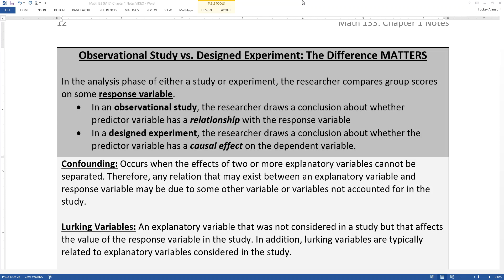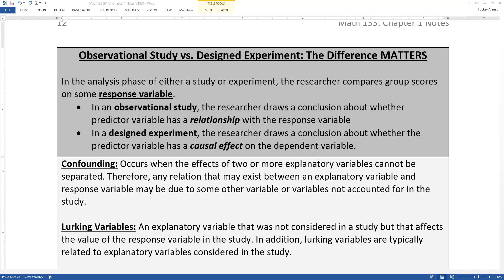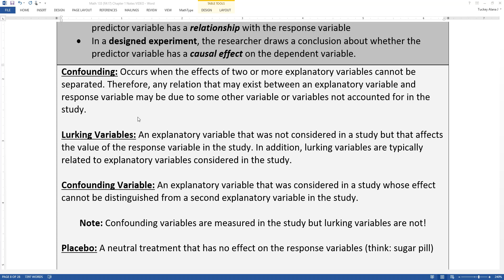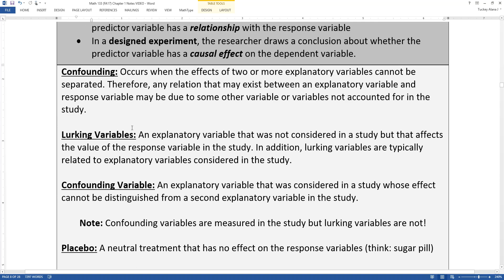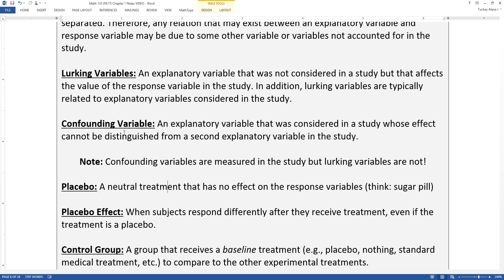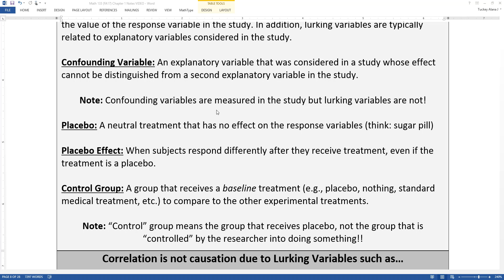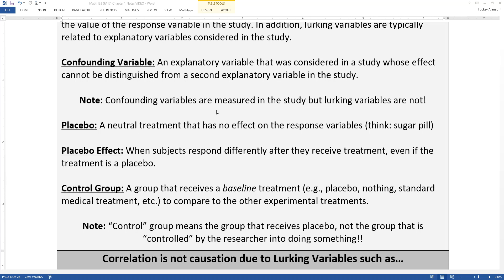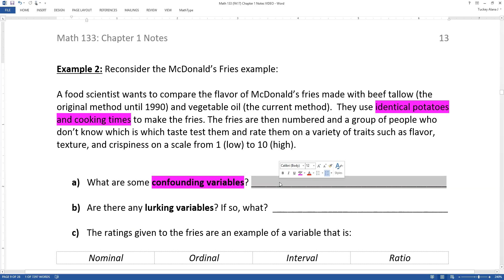1.2 - Part 2 of 4 - Math 133 Lectures FA17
Covers:
Census
Observational Study
Designed Experiment
Lurking Variables
Confounding
Predictor Variable
Explanatory Variable
Treatment
Response Variable